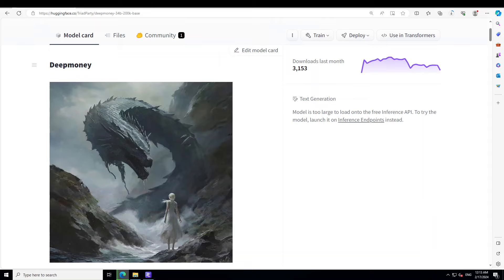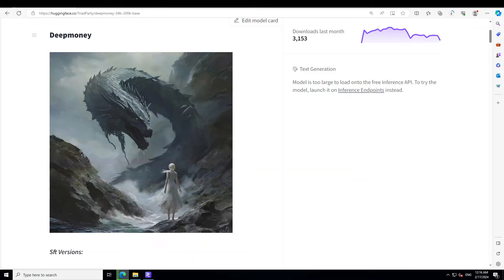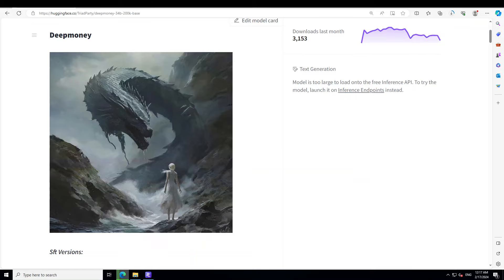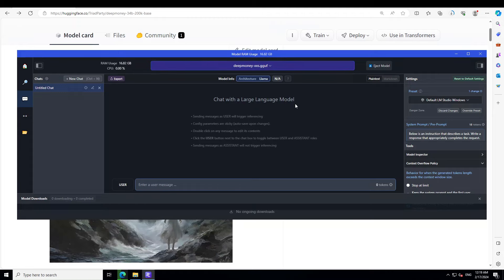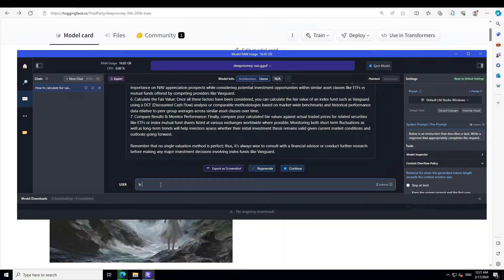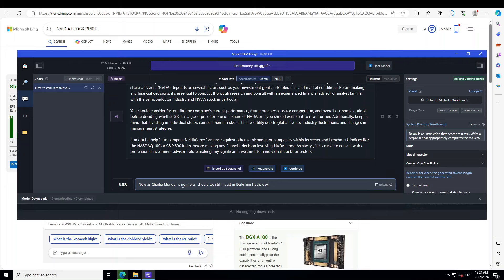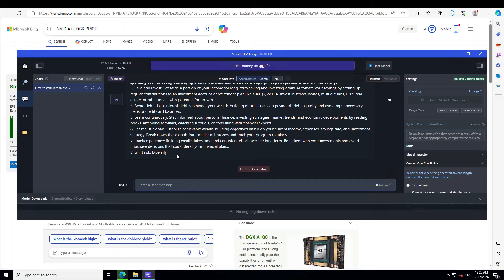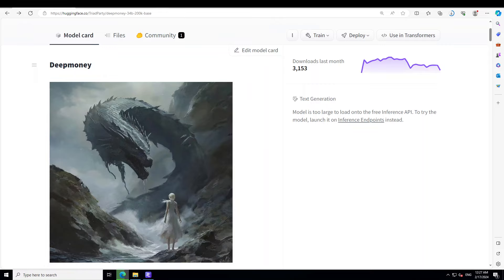Install DeepMoney 67B LLM Locally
This video introduces Greed in the Seven Deadly Sins series of models. DeepMoney comes in 67B and 34B sizes and one of the best financial AI model there.